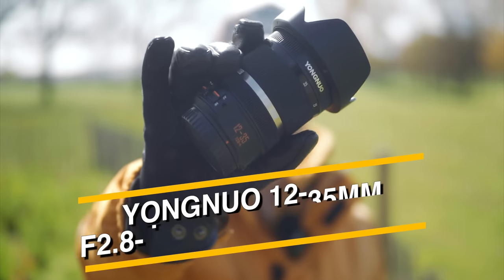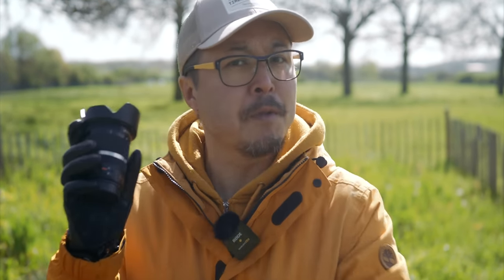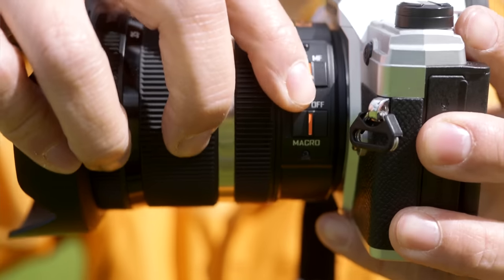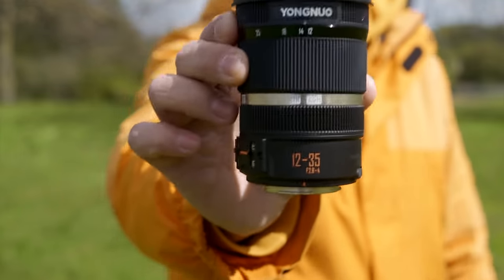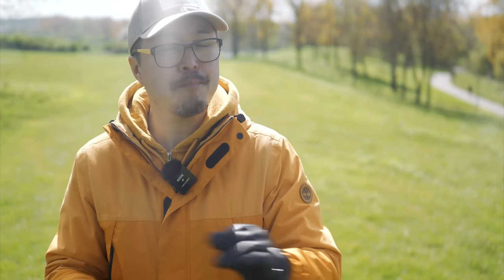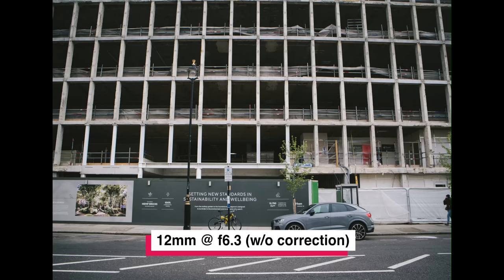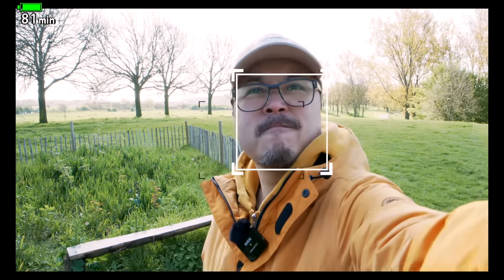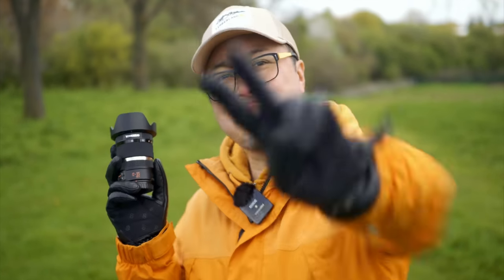Yongnuo 12-35mm f2.8-4 STM ASPH, First M43 3rd-party Budget AF Zoom Lens - RED35 Review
Yongnuo is back for Micro Four Thirds with their first AF standard zoom lens, the 12-35mm f2.8-4 STM ASPH. I am doing a lot of tests and taken a few photos so you can see for yourself its performance and how it compares to its direct rival, OM System M.Zuiko 12-40mm f2.8 PRO and Panasonic Lumix 12-35mm f2.8 II. Well, can it undercut their prices and outperform them?

0:00 - Video Start
0:28 - Introduction
2:35 - Build & Ergonomic
4:09 - Handling & Operation
5:48 - Auto Focus Speed
7:17 - Image Quality
7:54 - Sharpness
9:46 - Sample Images
10:25 - Vignette & Flare
11:39 - Aberrations & Distortion
12:32 - Bokeh & Rendering
13:04 - Super Macro Mode
13:50 - Video Features
14:29 - Conclusion
16:53 - Outtro
17:09 - Bonus